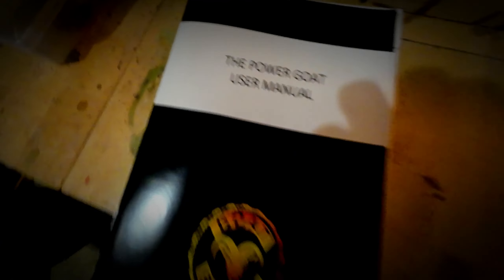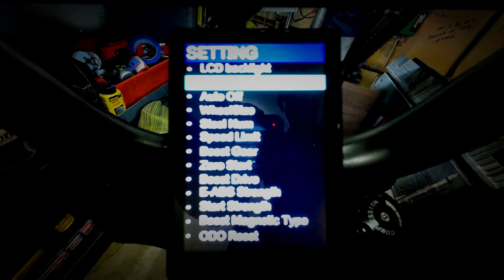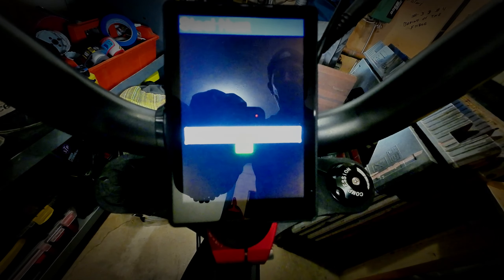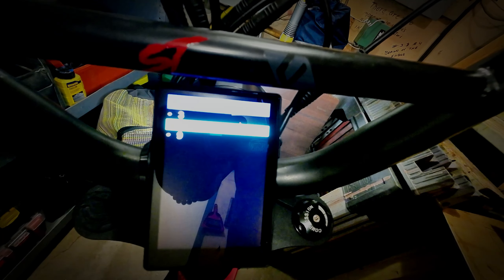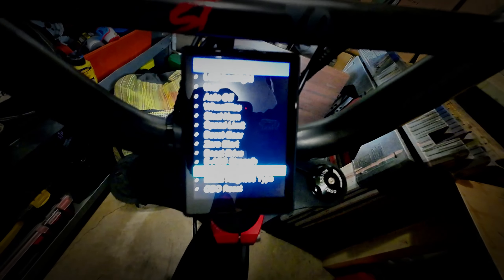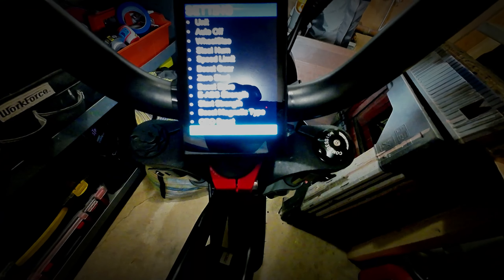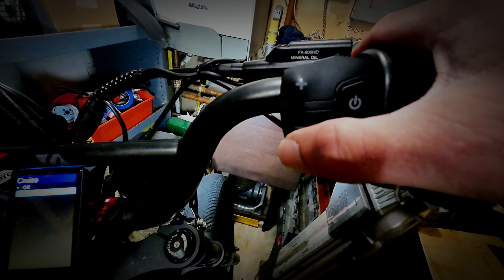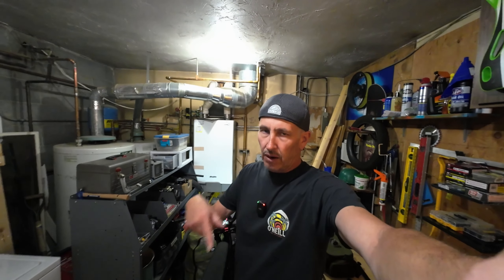Goat Power Bikes: P-Settings for Motor Goat v3, Power Goat v2 & v3, Billy Goat v2 & v3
P settings for Goat Power Bikes Motor Goat v3, Poer Goat v2 and v3, Billy Goat v2 and v3 ebikes e mopeds e scooters.. Hopefully this was simple.. anyways, thanks for watching. please subscribe, hit the thumbs up button and leave a comment.. here's the link to Goat Power Bikes as well as my discount code to boot. enjoy the ride and keep the sunny side up.

love you, love your show.